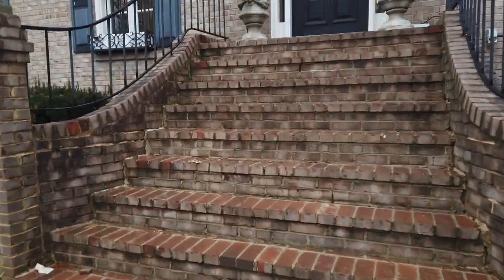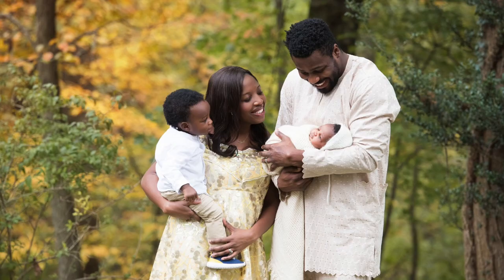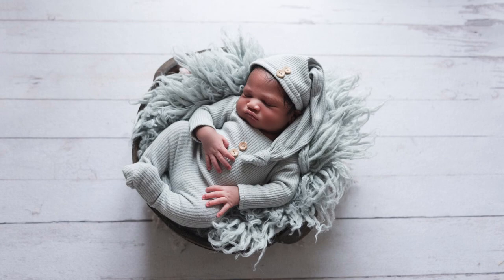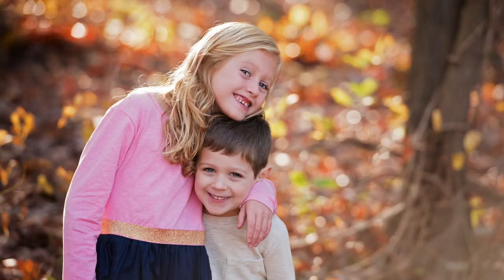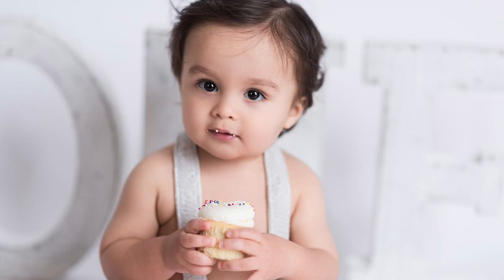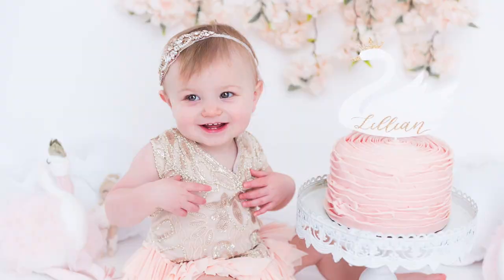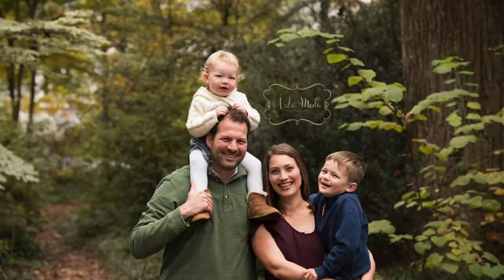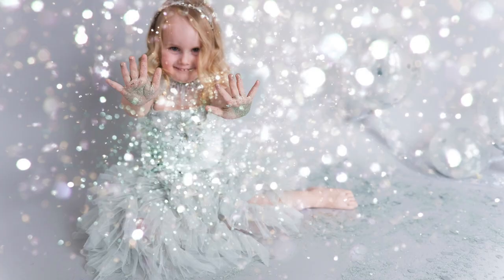Newborn photographer INTERVIEW | Maria Campbell - Photographer in Potomac MD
LUXURY MATERNITY PHOTOGRAPHY ACADEMY
WOW your maternity clients by learning studio lighting, posing, styling and editing with confidence. Register now!

I met Maria 3 years ago and instantly fell in love with her British accent and bubbly personality. Maria Campbell is a very talented newborn, children and family portrait photographer with 10+ years of experience.

She runs a very successful portrait photography business (A La Mode Potomac Photography) out of her small home studio.

Check Maria's website and follow her on Instagram and Facebook

And no wonder clients keep coming back to her, because she delivers the best experience and her photography really stands out here in the Washington DC area.

Maria has a very distinctive style when it comes to newborn and portrait photography - clean, airy portraits with light muted tones and organic elements. She is styling all of her newborn and baby sessions, providing outfits and props and choosing the color pallet and accessories. Maria owns an extensive collection of the cutest designer outfits for babies of any age and exquisite dresses for girls up to 12 years old.

She mostly uses natural light for her portrait photography - window light indoors and daylight for outdoor sessions.

In this interview she's sharing her tips on how to work with newborns and young kids, as well as families, what do you need to start a newborn photography business and how to stay on top of everything and balance a busy life of a mom and entrepreneur.

We have more educational videos for newborn and children photographers coming in the next few weeks. So let me know what you would like to learn!